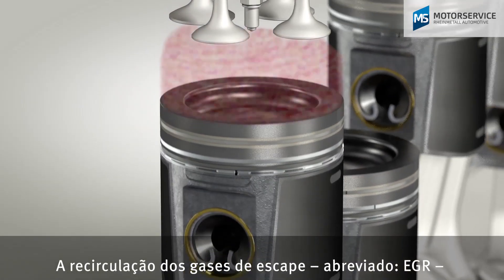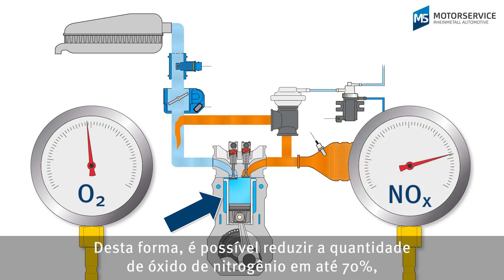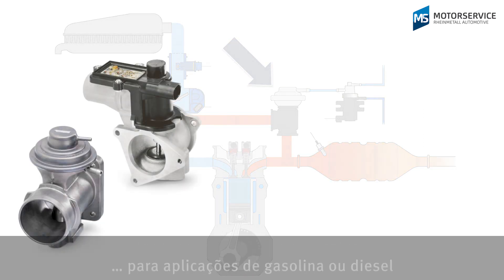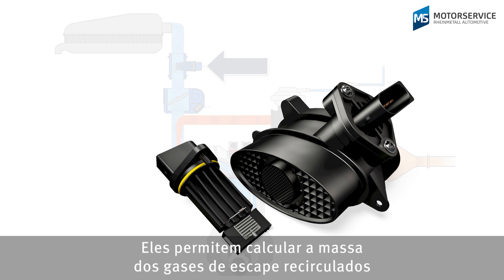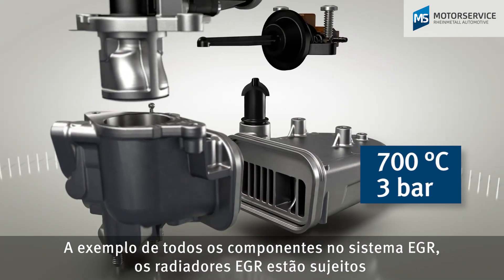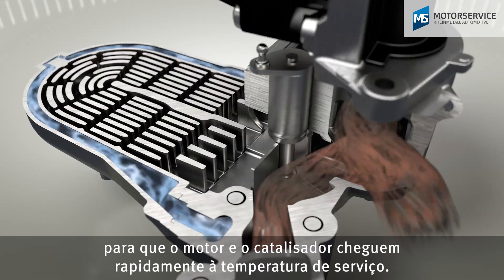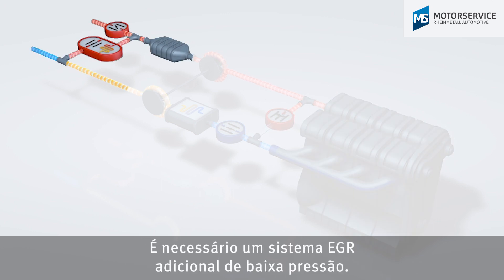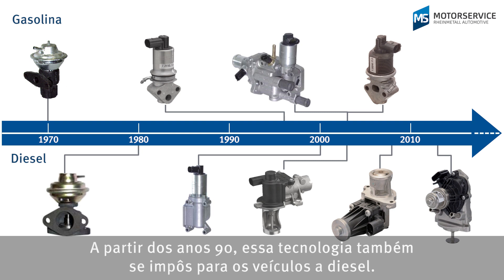A recirculação dos gases de escape (EGR) explicada de forma simples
A recirculação dos gases de escape é usada para a redução de poluentes em motores a gasolina e diesel. Neste vídeo mostramos como funciona a EGR, de que componentes é feita e como estes trabalham.